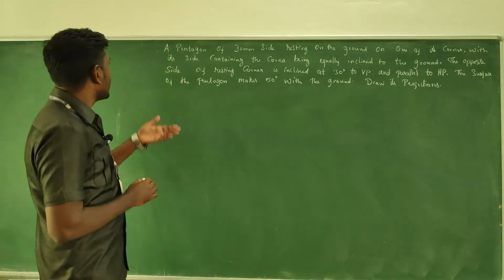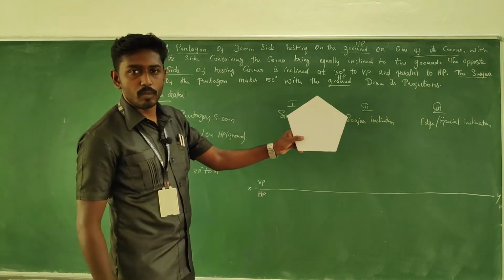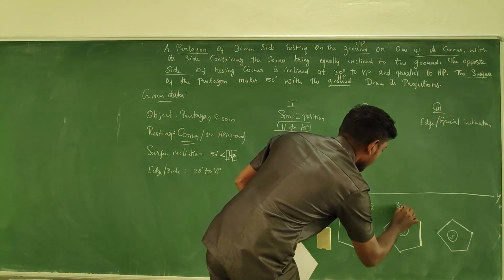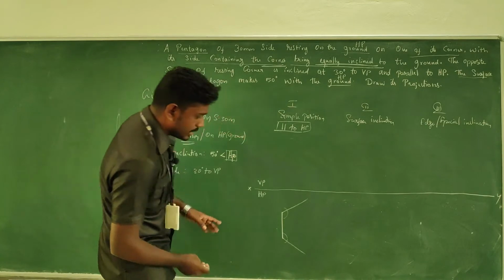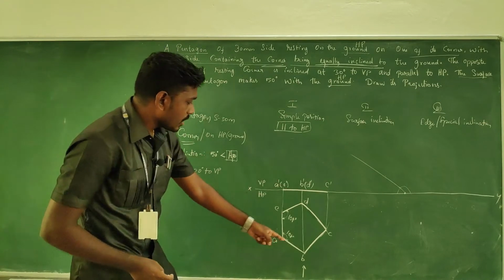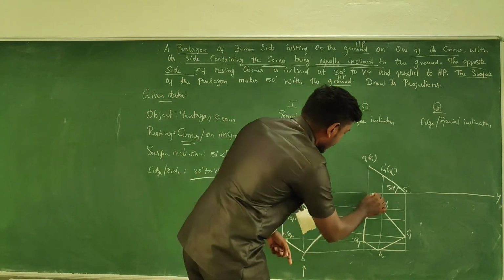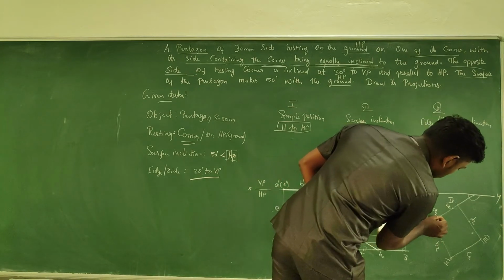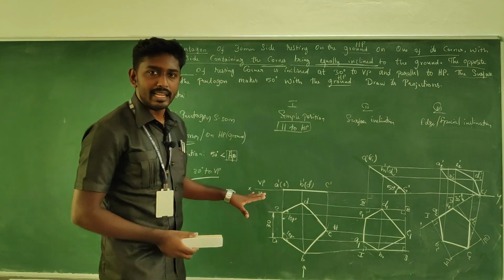Projections of plane surfaces| Problem 4| Unit 2